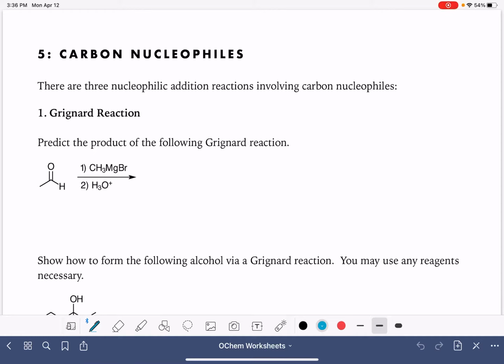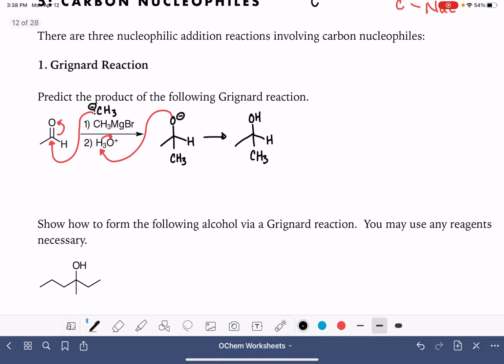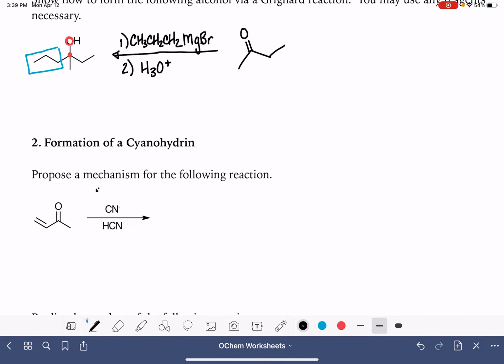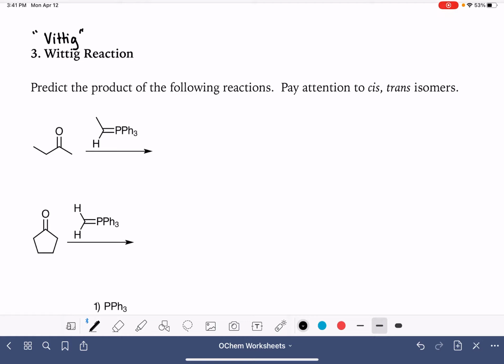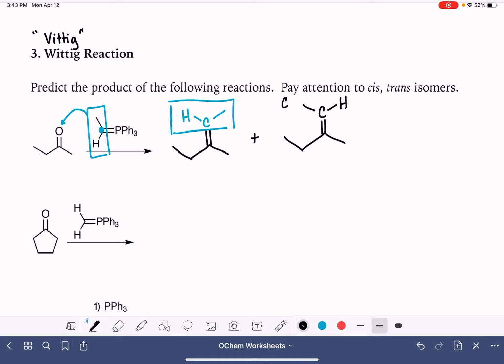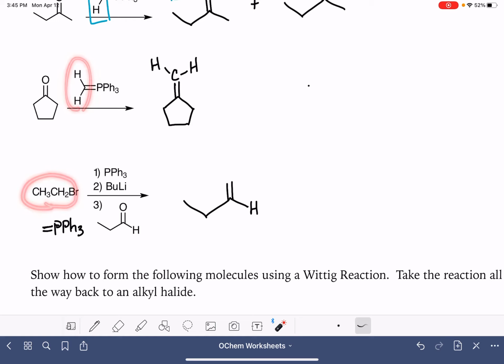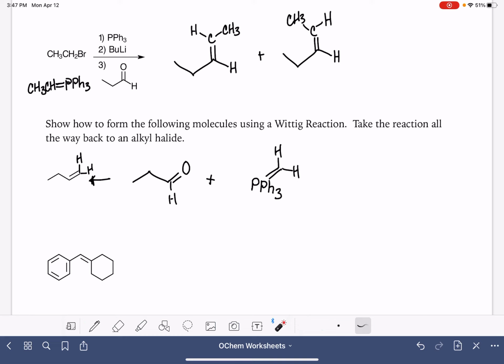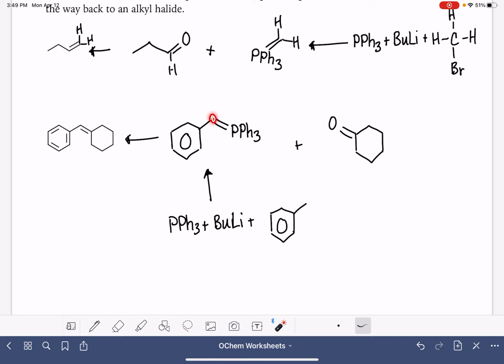7a: Grignards, cyanohydrins, and Wittig reactions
Predicting the products of nucleophilic addition reactions involving carbon nucleophiles.